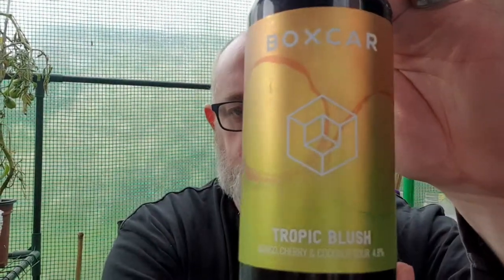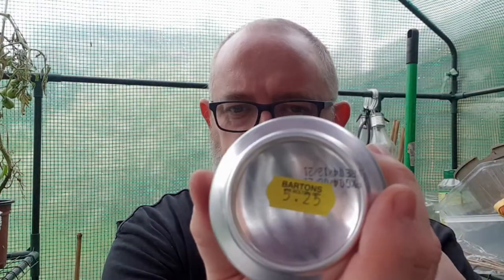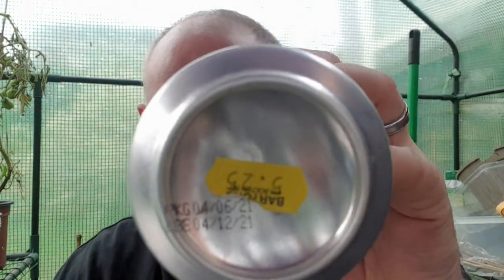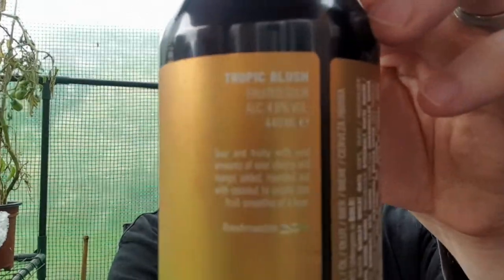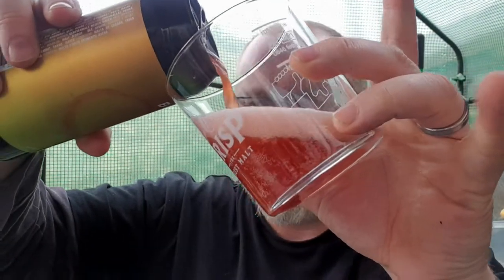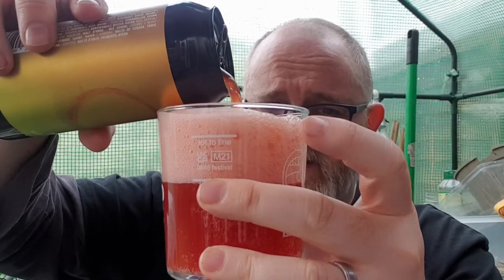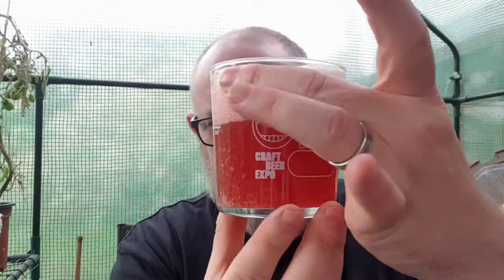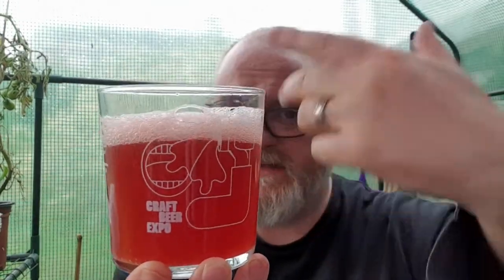Beer Dad #1925 Boxcar Tropic Blush, Mango, Cherry and Coconut Sour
Boxcar Tropic Blush Mango, Cherry and Coconut Sour review